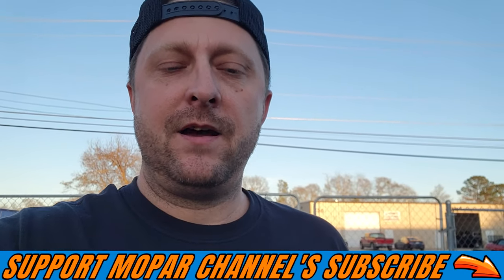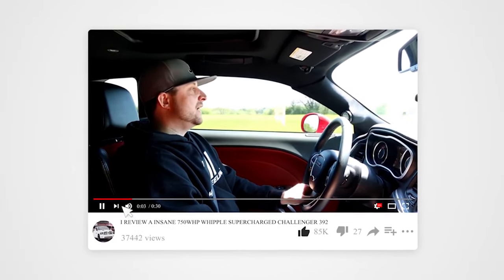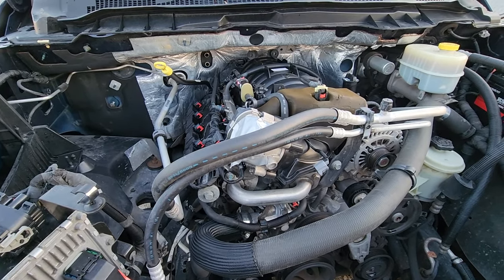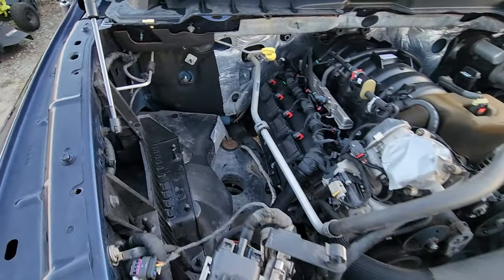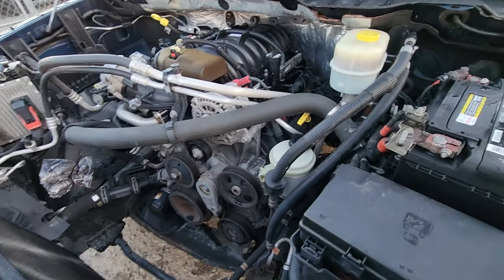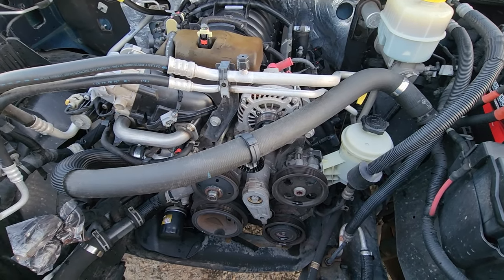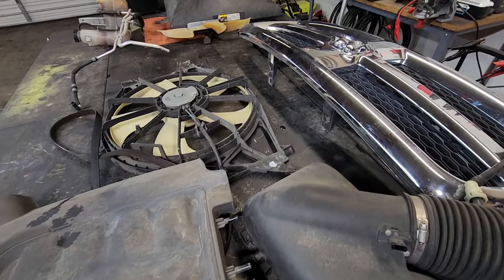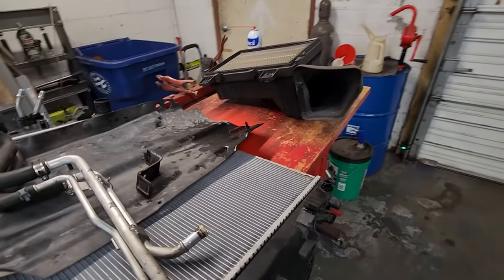6.4 Hemi Ram 2500 Common Problem Tick Rattle Boom! Part 1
In this video we have a 2014 ram 2500 with a 6.4 hemi that is ticking/knocking.

runcam 2